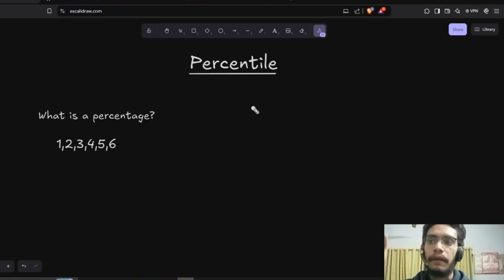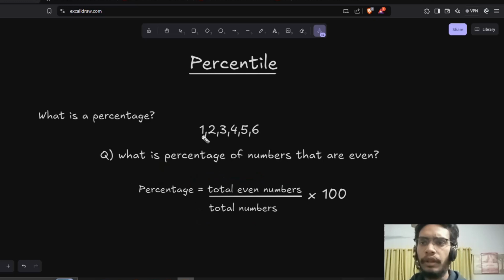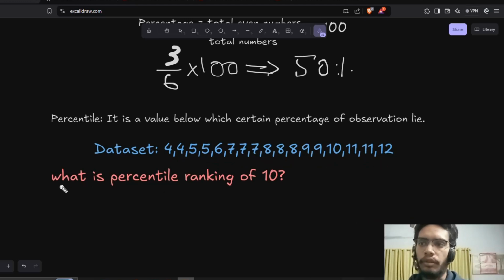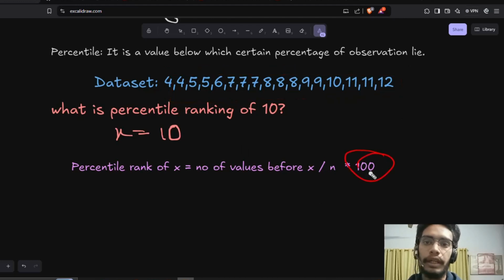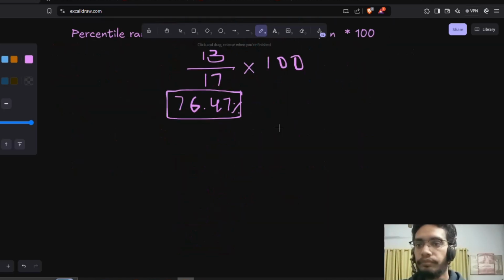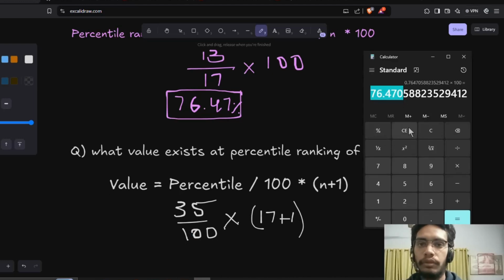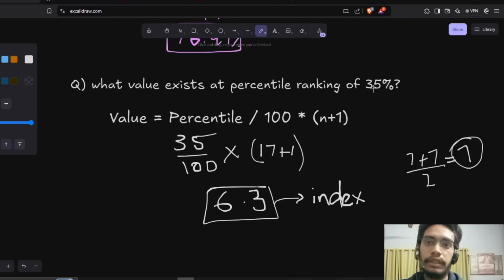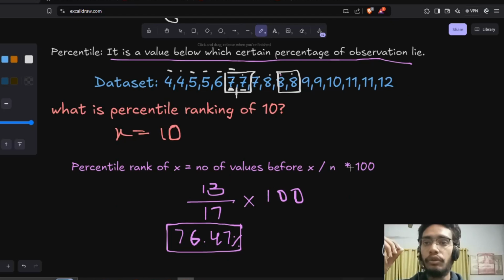Percentile vs Percentage | Statistics for Data Science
Ever wondered what the difference is between percentile and percentage? In this video, we’ll dive into these essential statistics concepts and clarify how each one works. You’ll learn when to use percentiles versus percentages and why they matter in data science. Perfect for beginners or anyone looking to brush up on their stats skills!
percentage vs percentile
difference between percentage and percentile
percentile calculation,
neet percentile vs percentage,
percentage vs percentile in jee,
percentile rank,
percentage vs percentile in neet,
percentile vs percentage in hindi